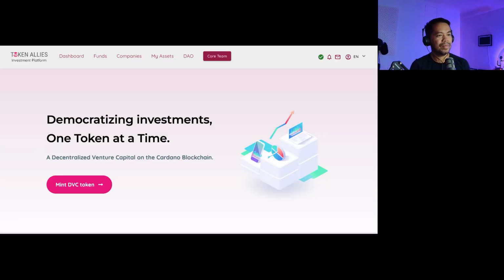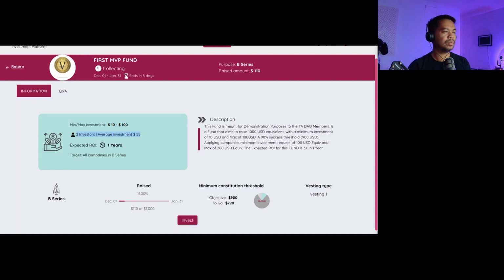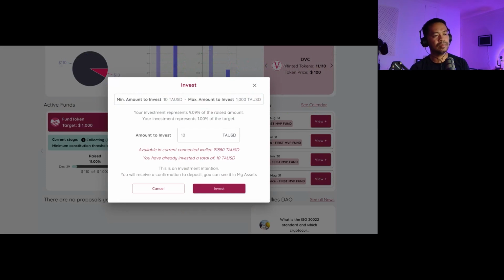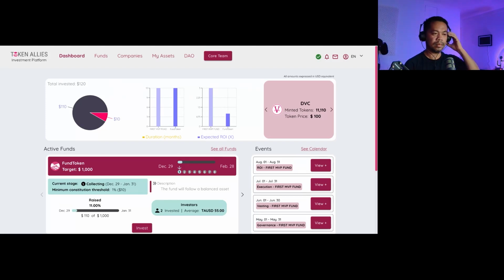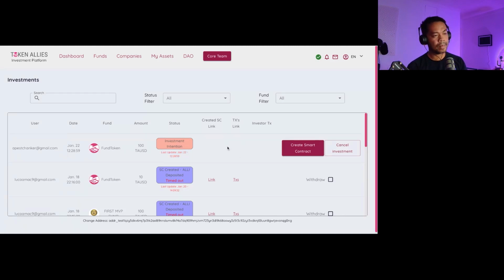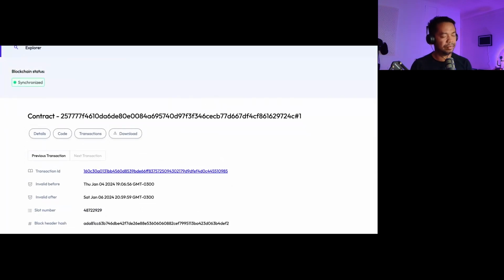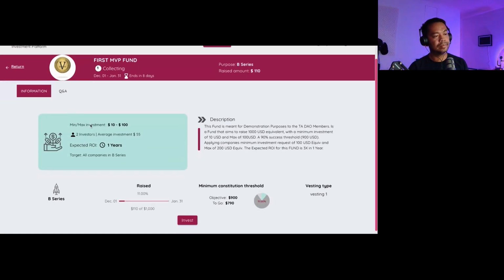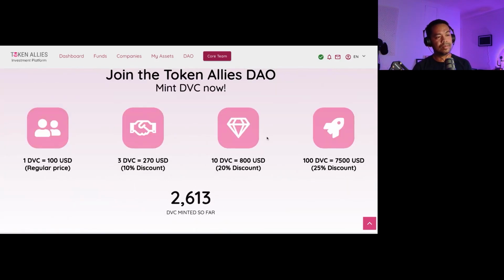Deep Dive Token Allies Decentralised Venture Capital Fund Platform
This was a very hard edit. I had to take it back to edit on Riverside and keep it as simple as possible, hence it is so long. My original edit manage to get it down to about 20 minutes but the audio was completely out of sync after all my cutting and stuffing it up somewhere along the way.

Hopefully this super long edit, which was cut down from almost 1 hour of recording is consumable for you all. According to my stats, most people don't last longer than 5 mins on my YT vids.

Either way, enjoy.

Timestamps
00:00 Intro
07:52 Risk ratings
10:21 Interacting as an investor
11:00 Controls for decentralisation
13:01 KYC?
15:50 Invest offerings
17:33 Using Marlowe for Smart Contracts
20:48 Continuing the offer process, administration
22:31 One investor per smart contract
24:15 The Marlowe smart contract
29:09 Initiating the contract from investor offerings
30:47 Investor side is updated
32:38 Next phases of the investment fund
34:49 Post governance votes
36:20 Final stage
37:23 Joint he community & become a VC
40:00 Closing